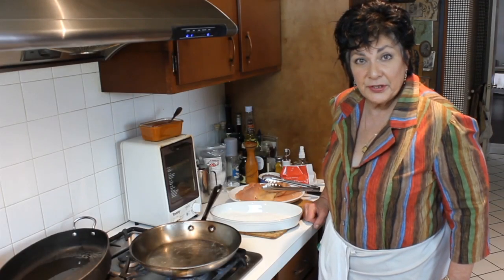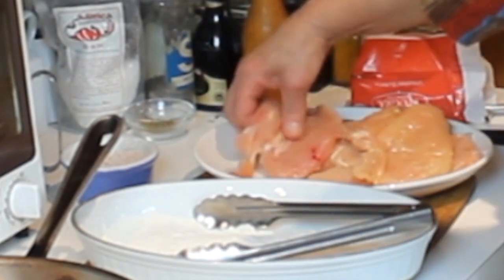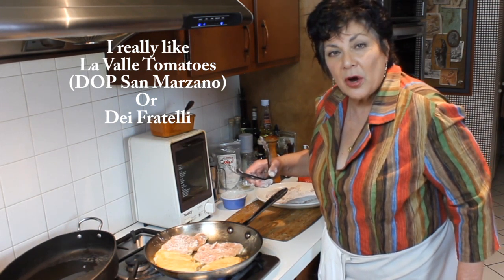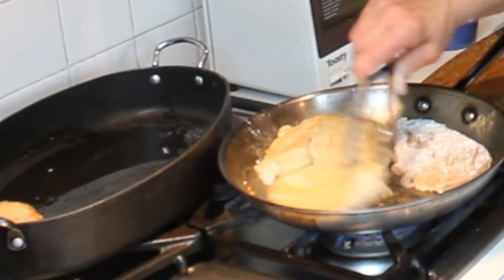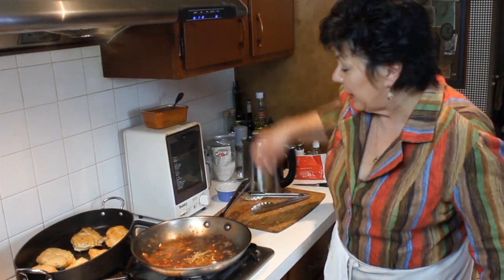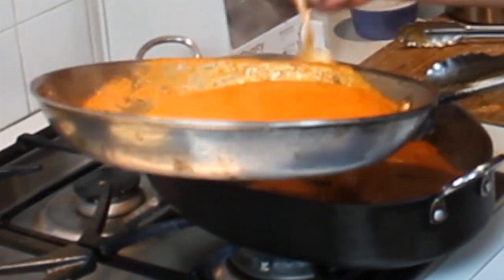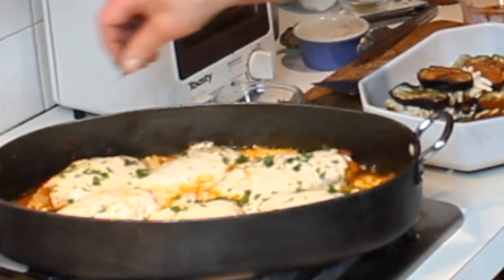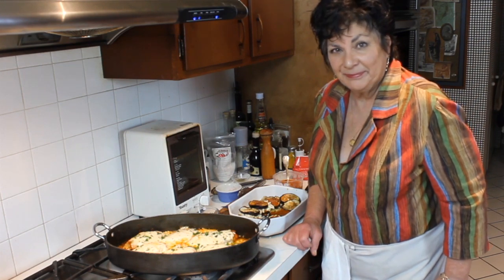Chicken Baked with Tomato and Mozzarella, and Baked Eggplant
A classic, easy chicken or eggplant recipe. Sauteed, then baked breast with good tomatoes and plenty of mozzarella. Or thick cut eggplant baked in the oven until soft, then add rest of ingredients! Adults as well as kids LOVE it! This will keep for 7 days in the refrigerator and also freezes well.
Make some extra for the day you don't feel like cooking!
I tell you about all sorts of variations you can do to this too.

Always something great coming from the kitchen as the seasons change.